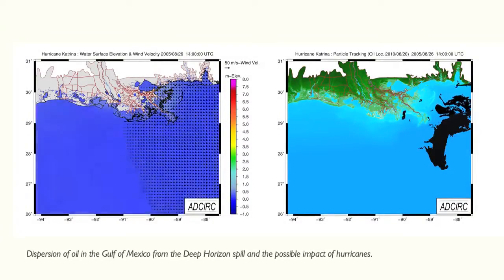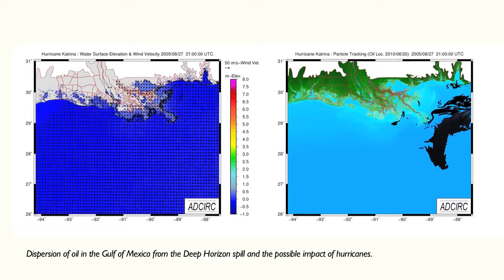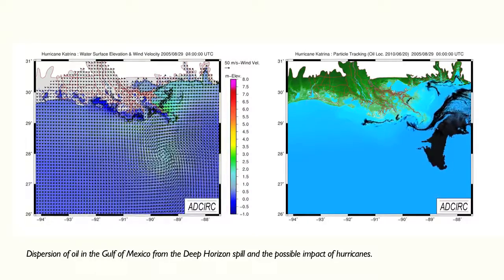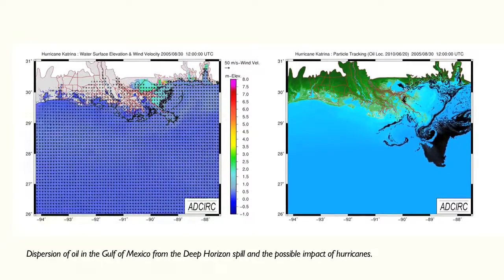SC10 Rick Luettich